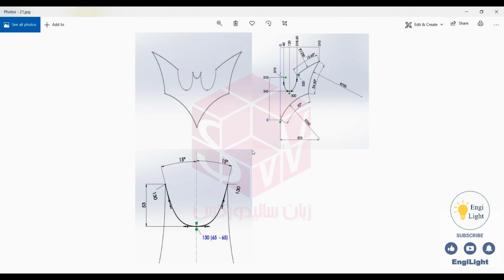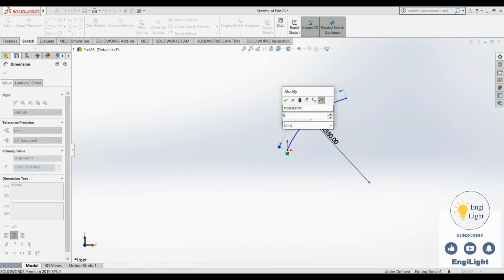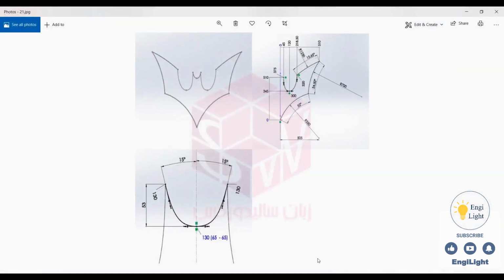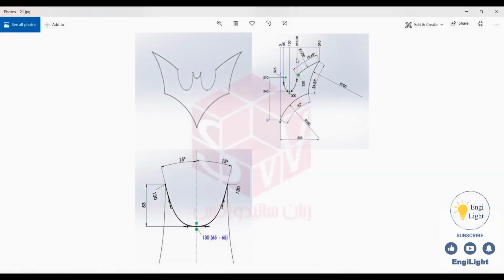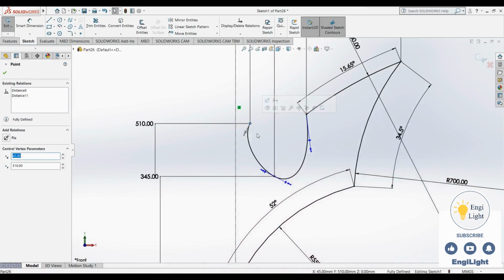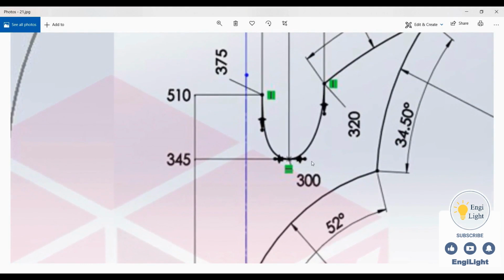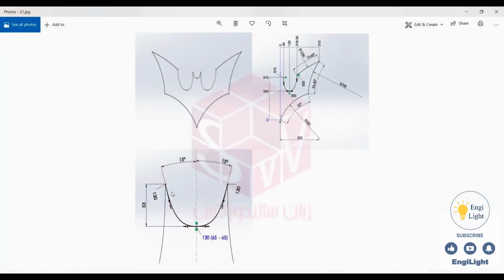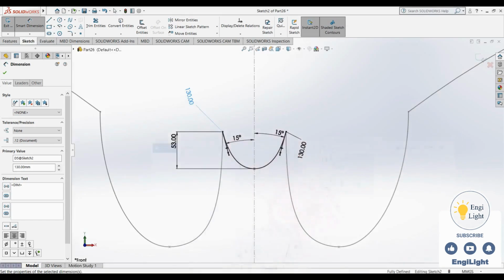SolidWorks Sketch Tutorial (E024) │ Spline Tool & Batman Logo Sketch – Advanced Sketch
In this advanced lesson, we create a **Batman logo sketch** in SolidWorks using a combination of arcs and spline curves.
You’ll learn how spline points, spline handles, and tangent directions work—plus how to fully define complex, organic shapes using ordinate dimensions.

✨ What you’ll learn in this session:
• When to use an Arc vs. a Spline (key differences in curvature)
• Using the Spline tool to create free-form curves
• Controlling curvature by adjusting spline handle
• Fully defining a spline-based sketch in SolidWorks

This tutorial is perfect for **SolidWorks beginners** who want to understand how to control spline curvature and create smooth, organic designs.

⏱ **Timestamps / Chapters**
00:00 – Introduction – Batman logo sketch overview
00:21 – Understanding spline vs arc (curvature differences)
01:10 – Start drawing with arcs first
03:42 – Start Spline section
05:28 – Understanding spline handles (direction + length)

**Keywords**